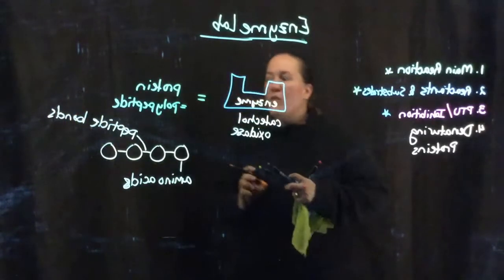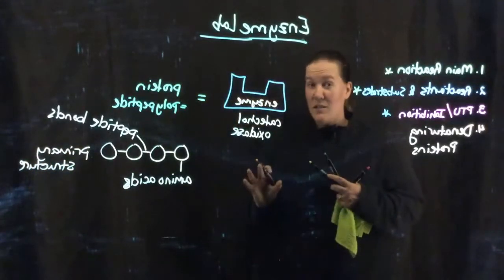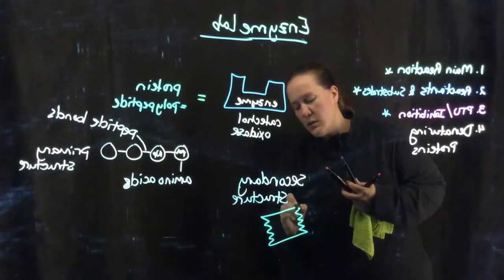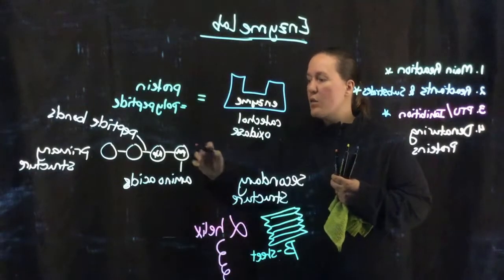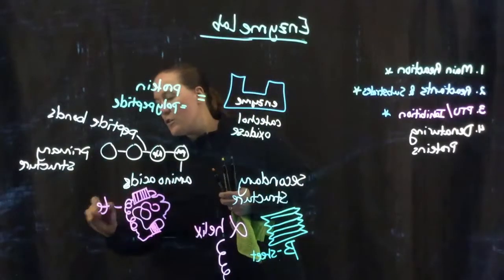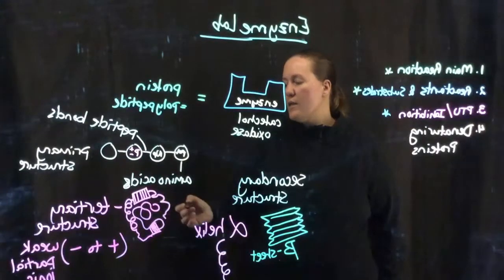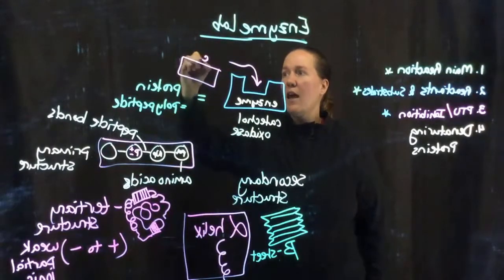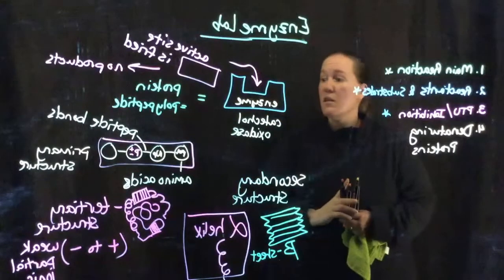Enzyme Lab - Denaturation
General Biology Lab- Denaturation of Enzyme Catechol Oxidase.